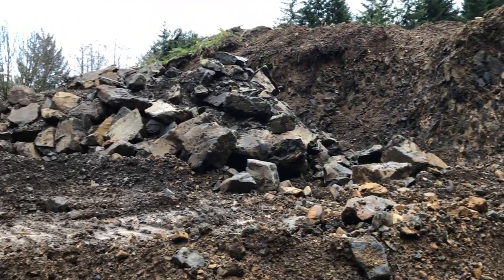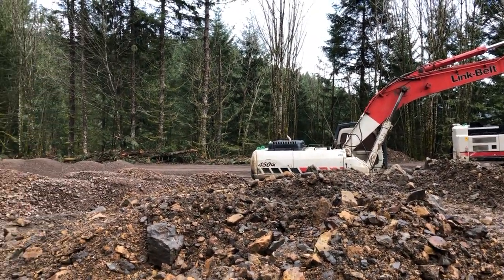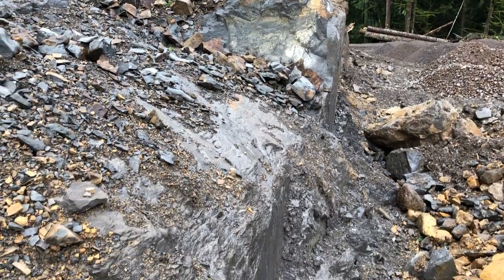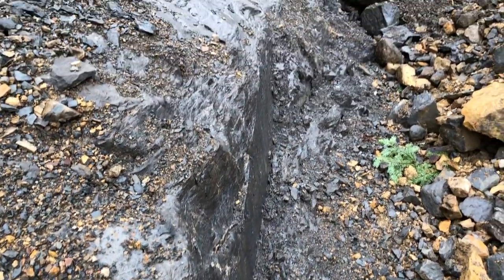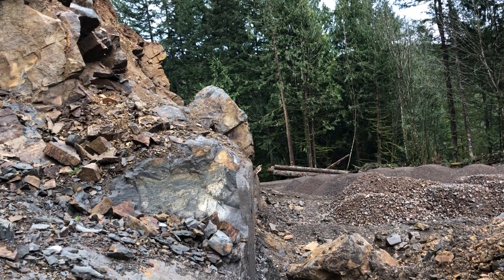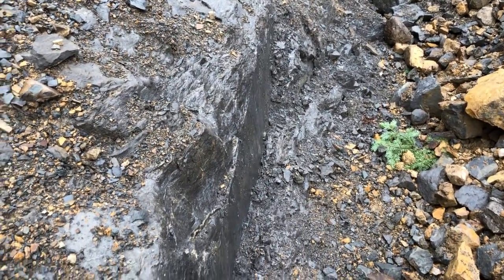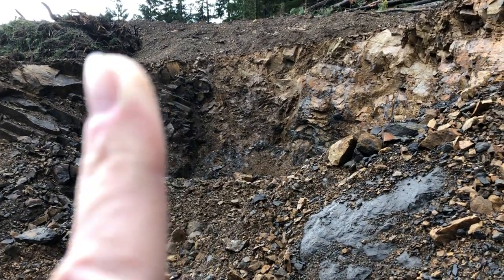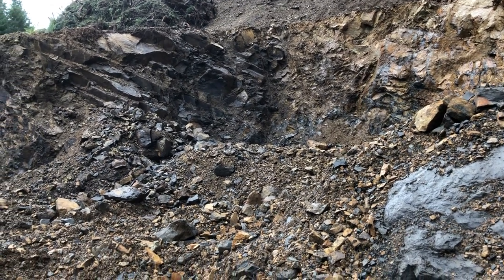Tiger fault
Found while biking on Tiger.  Verified fault using the Washington Geological Portal